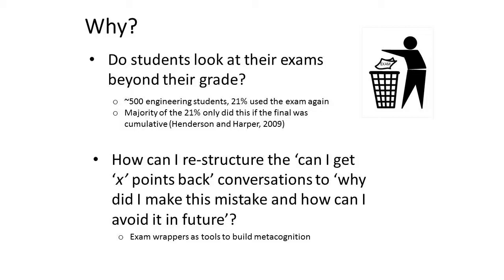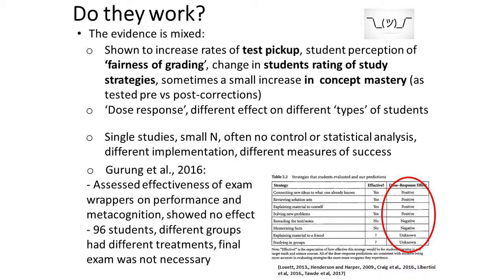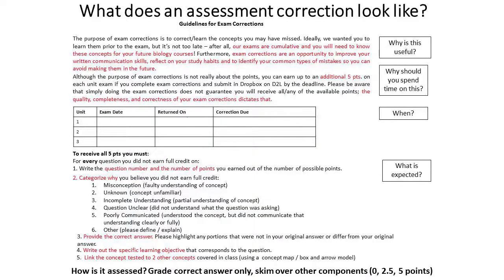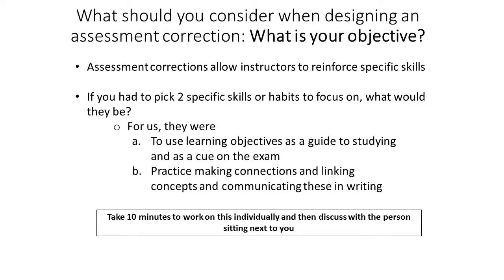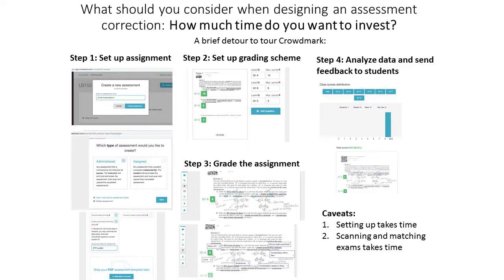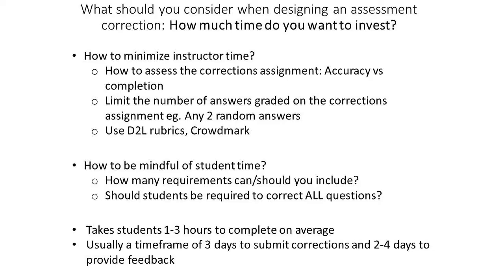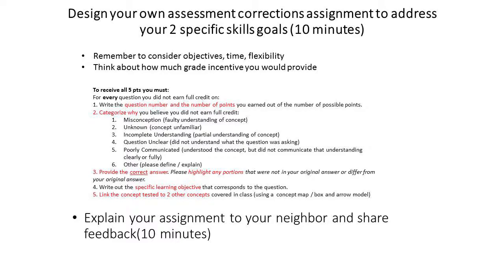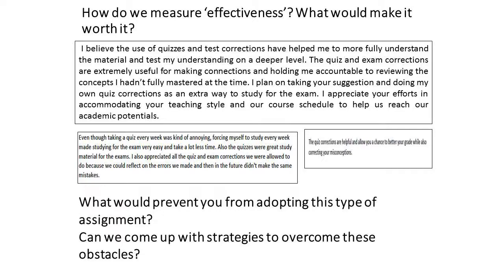STEM Teaching - Exams as Learning Opportunities